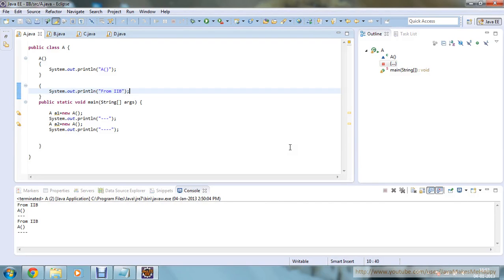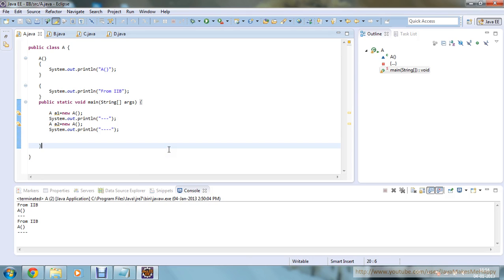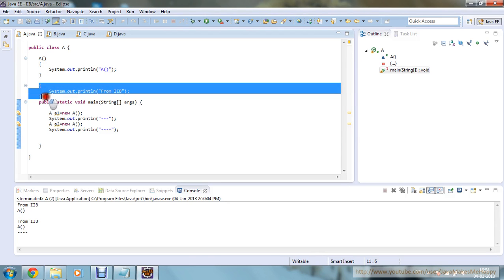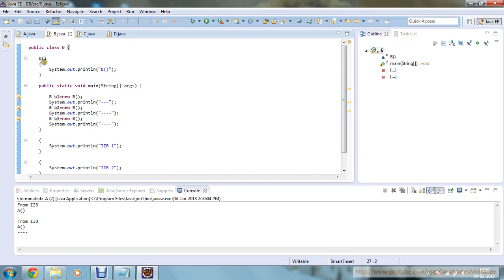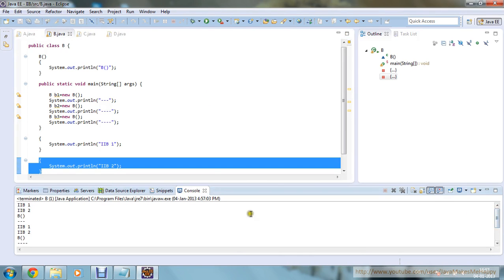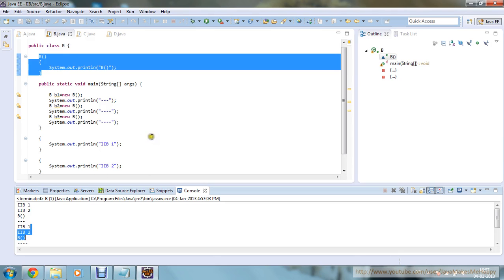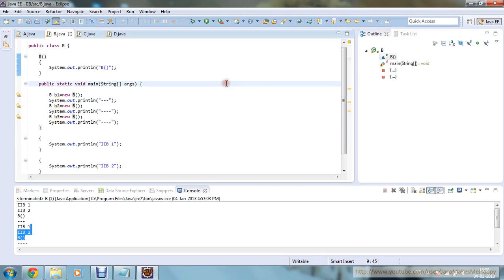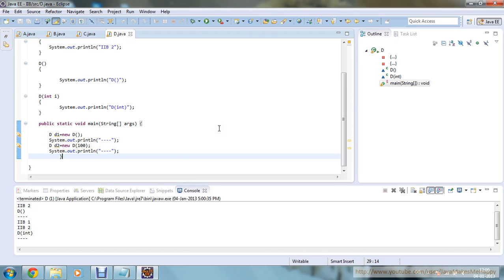Instance Initialization Block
In this tutorial You gonna learn about the concept of Instance Initialization Block.